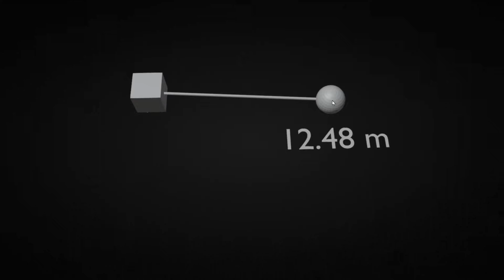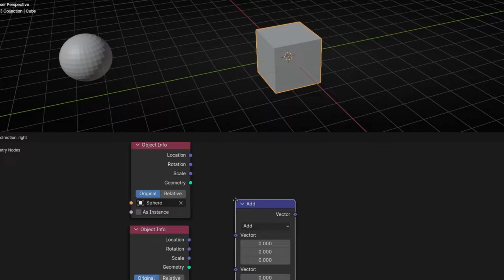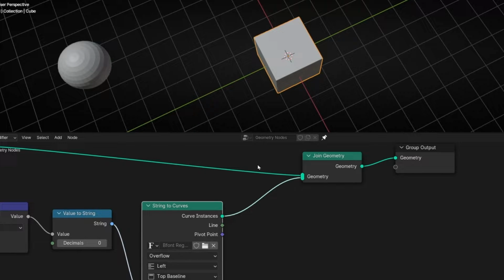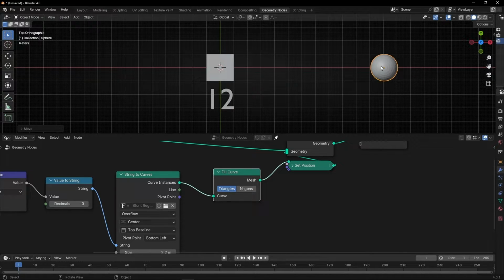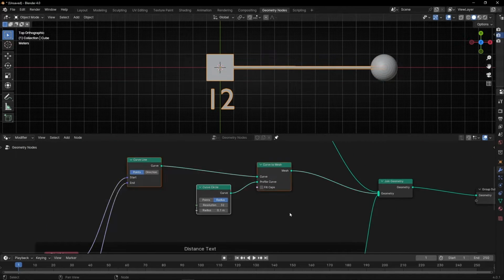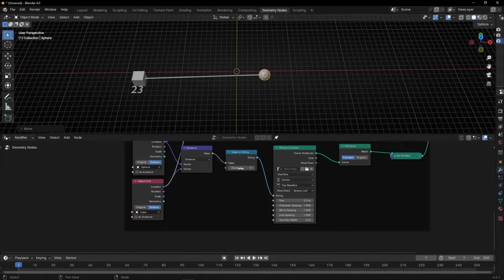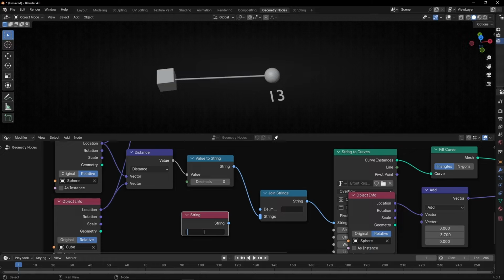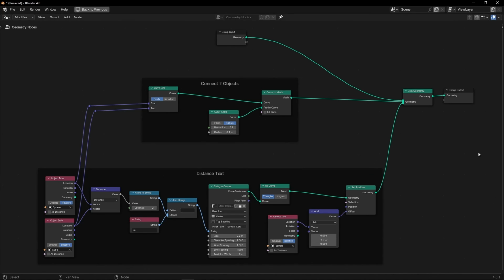CALCULATE DISTANCE and Show it in Blender - Geometry Nodes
Learn how to create a text that show the distance in real-time between two objects in Blender.

00:00 Intro
00:06 Vector Math: Distance
01:10 Convert distance to text
02:21 Connect objects with a line
03:39 Move the text
04:25 How to add letters after numbers
05:10 Add decimals